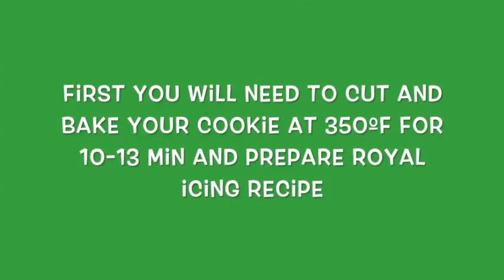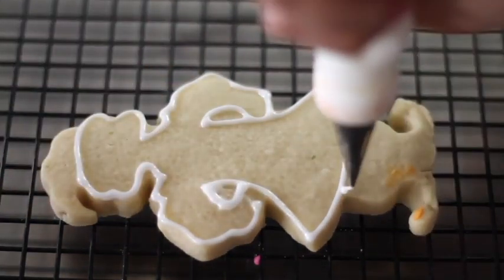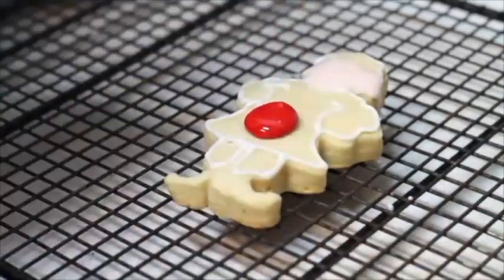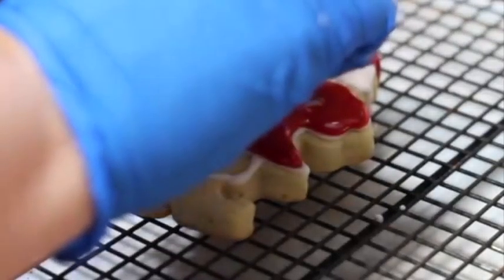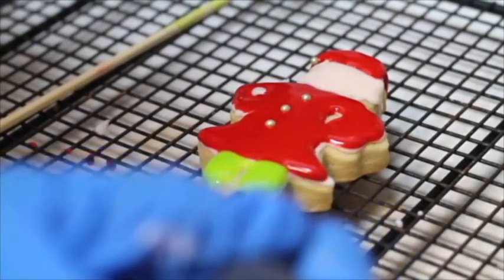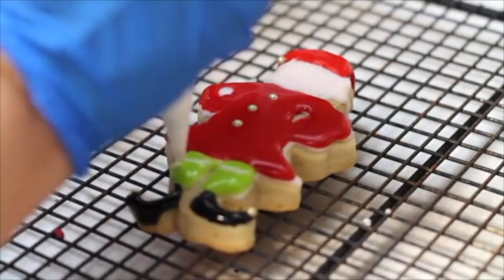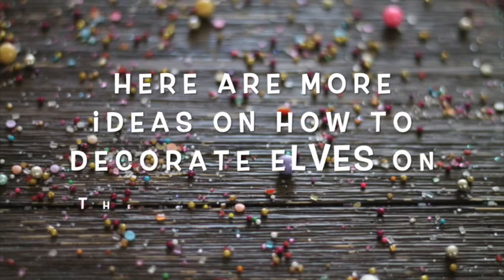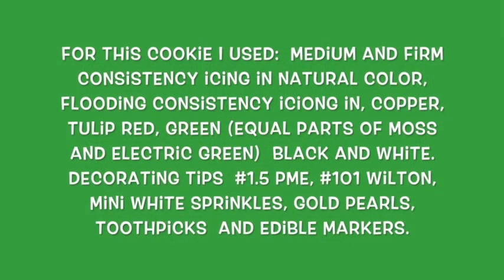Elf on the shelve cookies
The Cookie Couture Channel will share with you how to decorate an elf on the shelf cookie with royal icing.

Flexible Tripod

Meringue Powder

Confectioners Sugar

Dark chocolate

Baking sheets